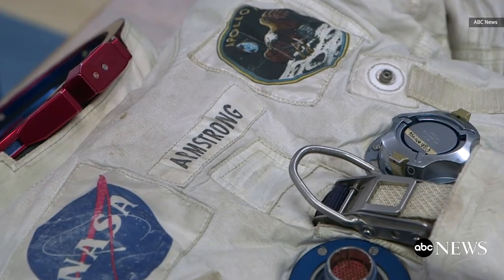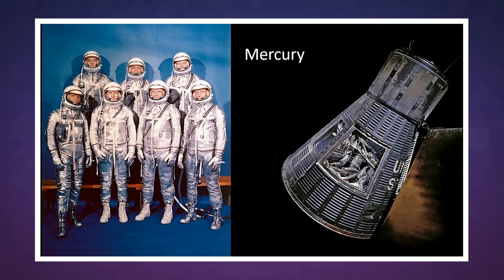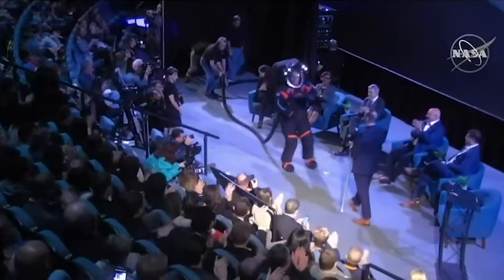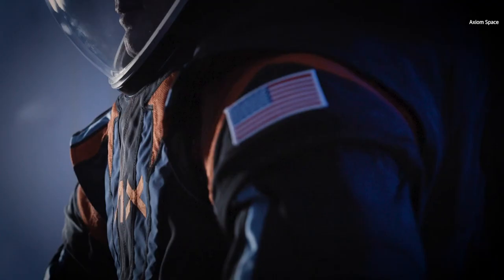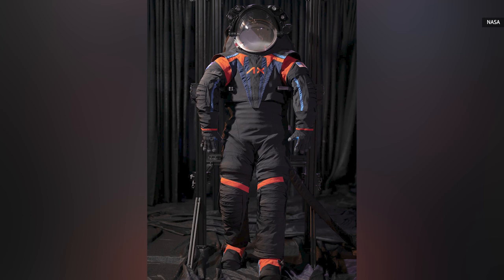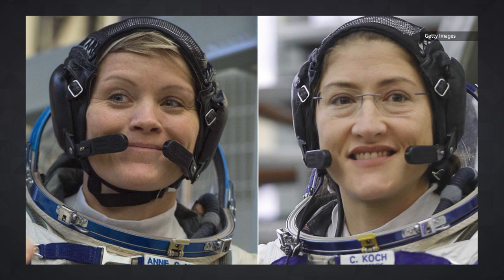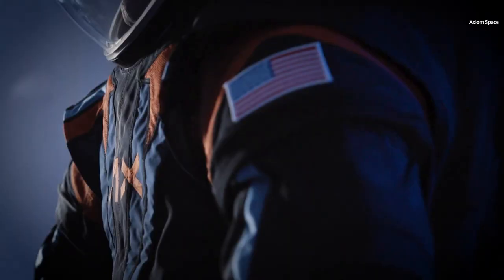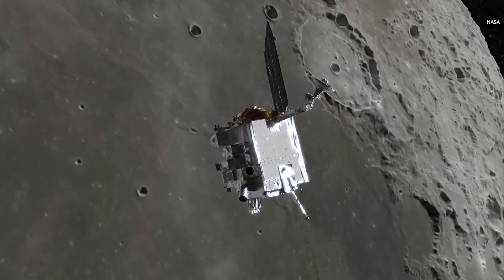This is the spacesuit NASA's Artemis astronauts will wear on the Moon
Axiom Space designed it to accommodate more body types and survive tougher conditions.